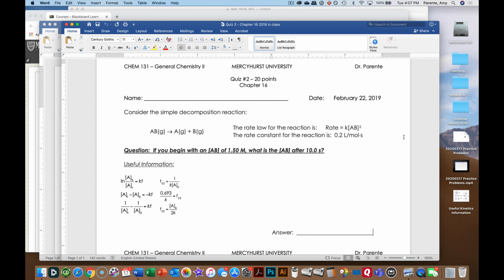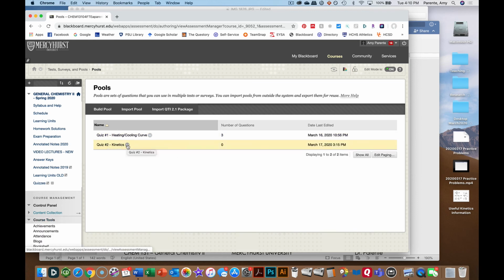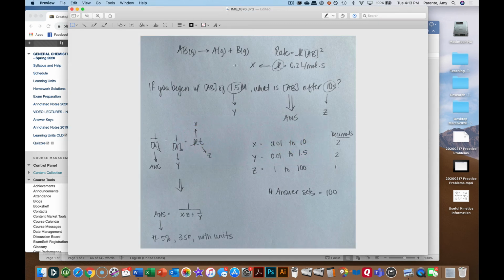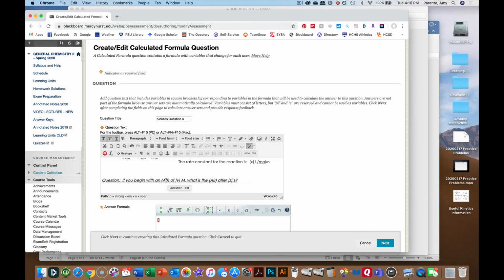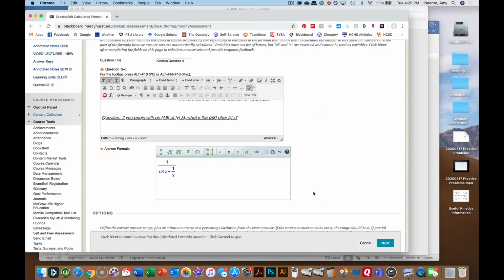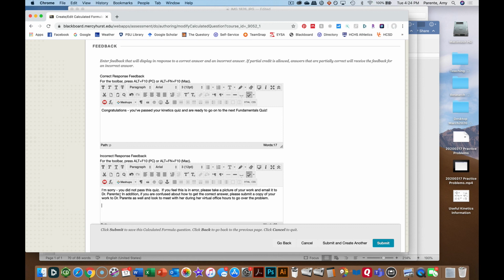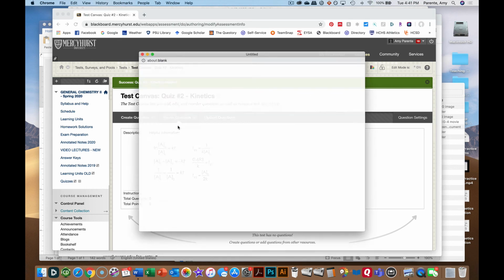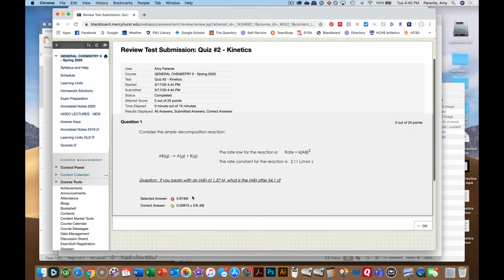How to Make a Formula Question in Blackboard